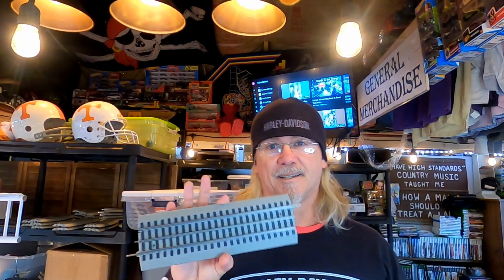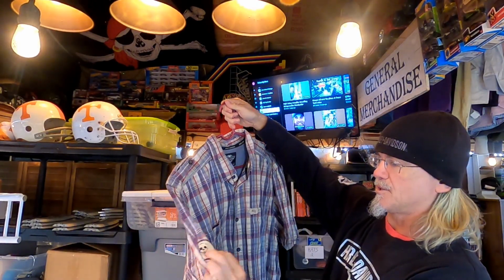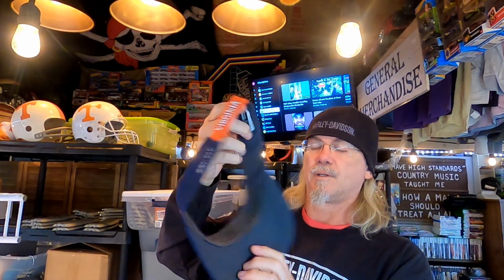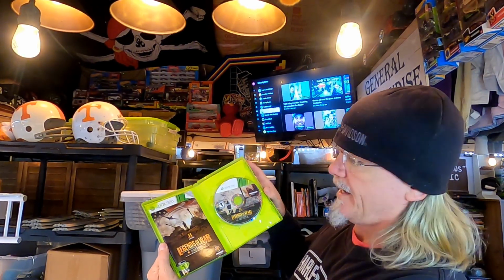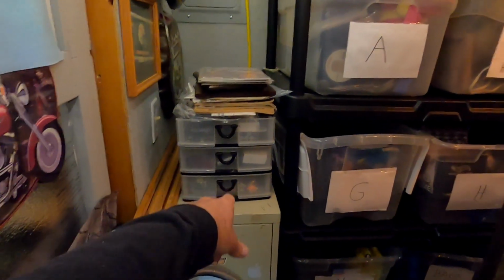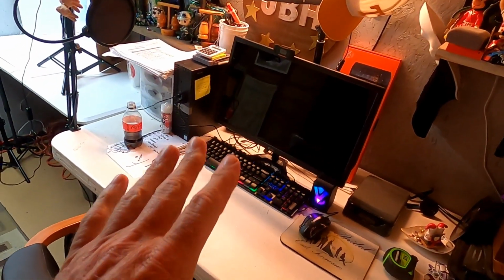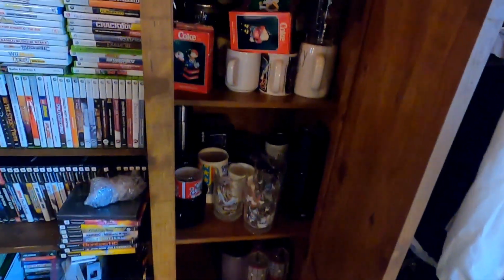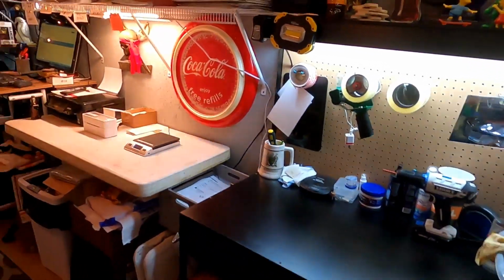Tour Of Rocky Top HQ + Weekend Sales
Take a tour of The Rocky Top HQ, and reviewing Weekend Sales !